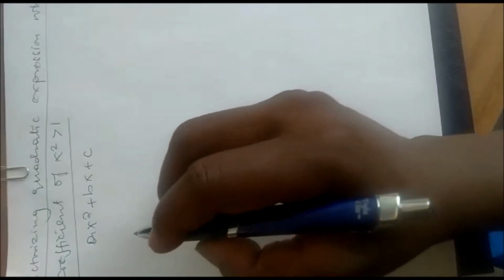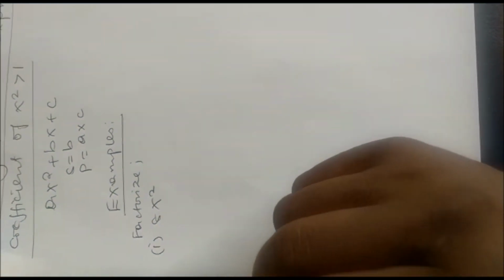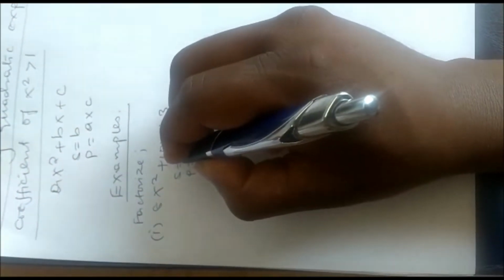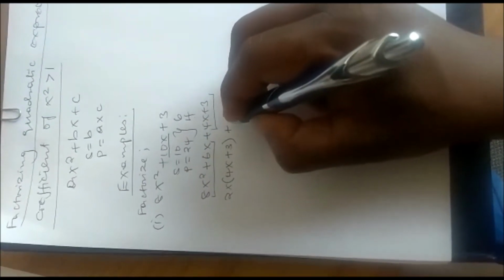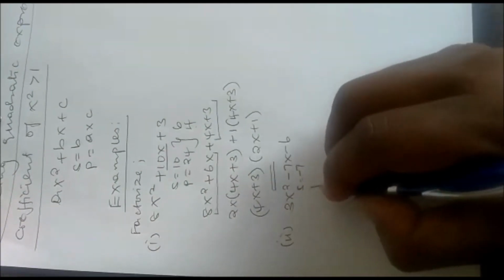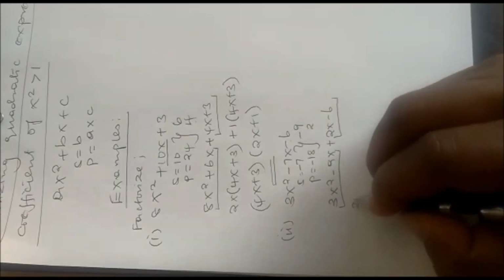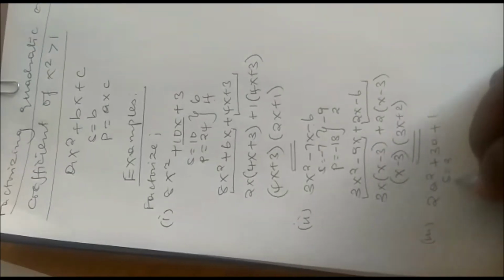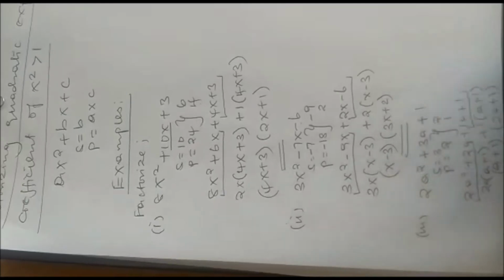Quadratic Equations & Expressions Revision Questions & Answers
In this lesson we cover Factorizing Quadratic Expressions Revision Questions with Answers. We have Practical example questions with answers to make it easier for learners to Understand Quadratic Equations and Expressions.